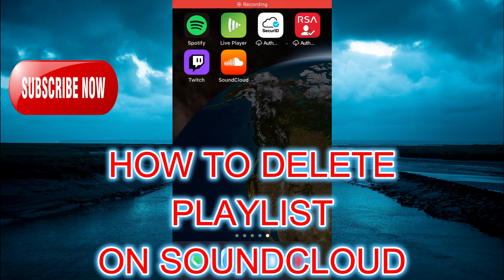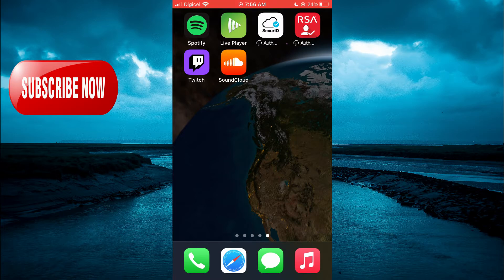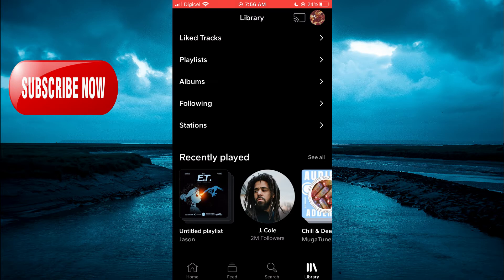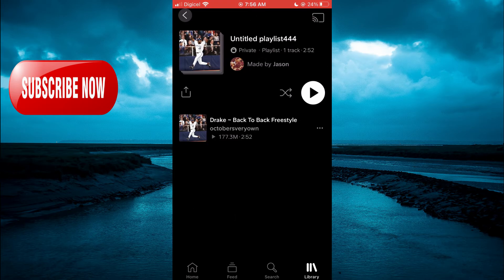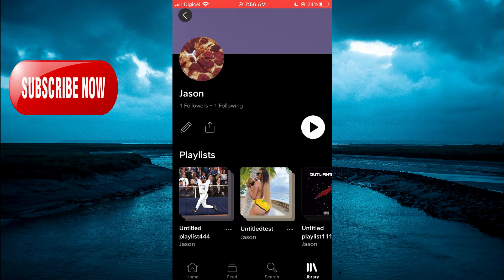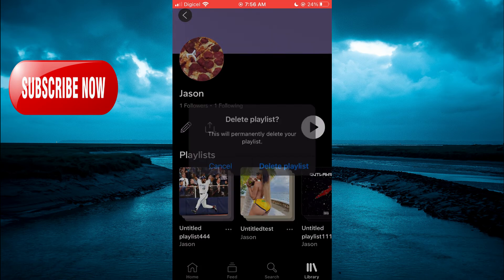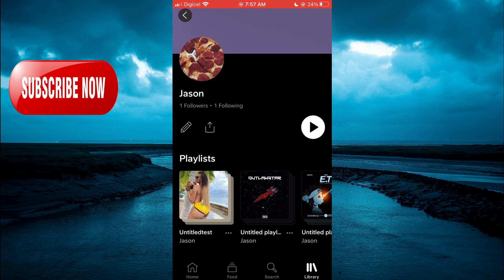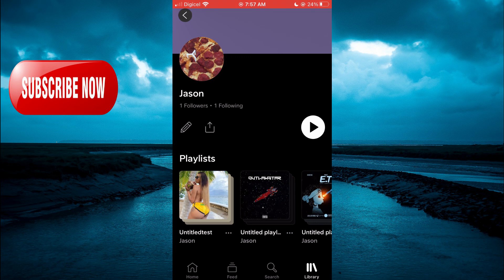HOW TO DELETE A PLAYLIST ON SOUNDCLOUD in 2023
HOW TO DELETE A PLAYLIST ON SOUNDCLOUD